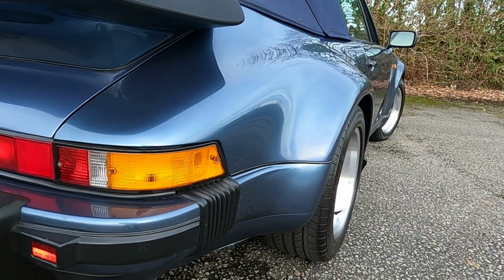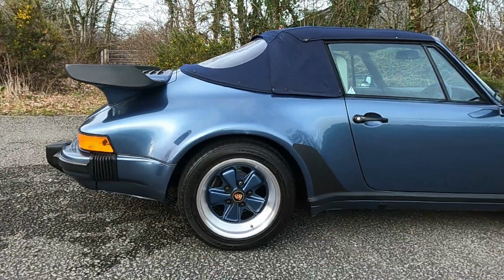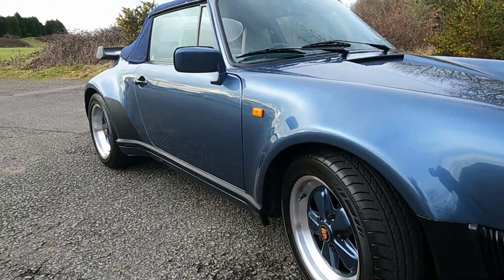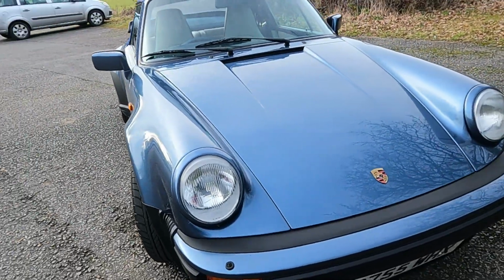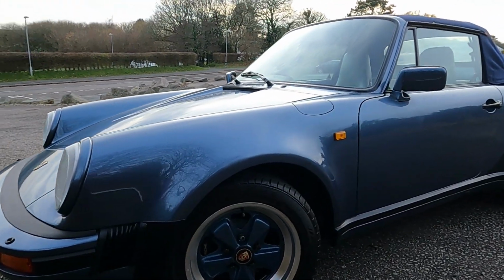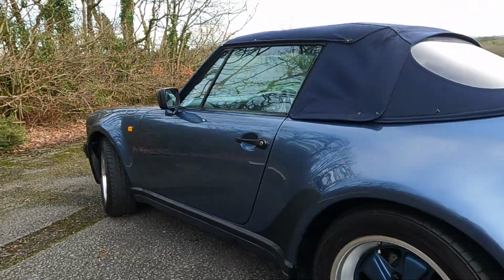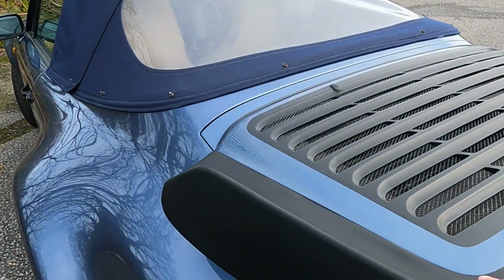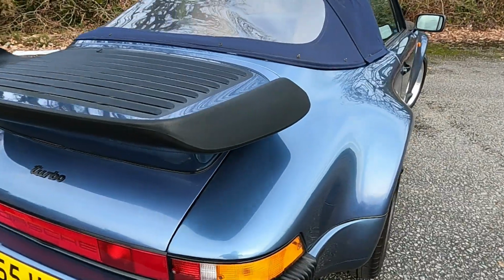Driving a Porsche 930 (911) Turbo. Refined or RAUCOUS?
Adrian Crawford takes you for a drive in this last version of the Porsche 930  911 Turbo, this '89 has the 5 speed transmission. But what's she like? This one is super clean, and a real find. In the Williams Crawford Passion for Porsche showroom.